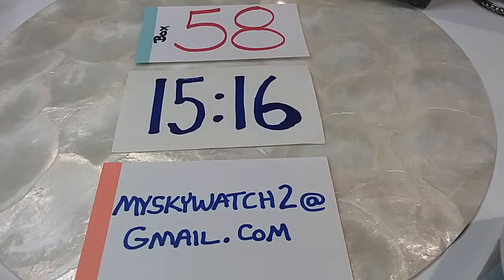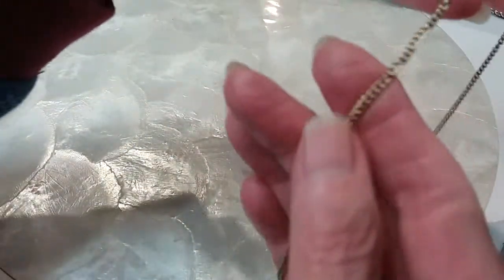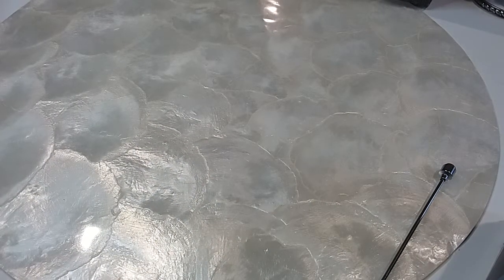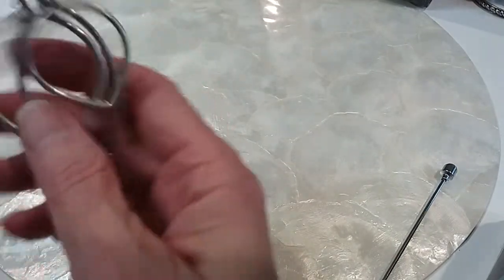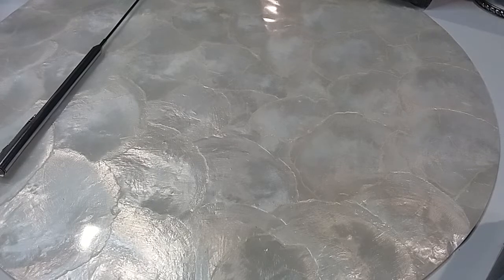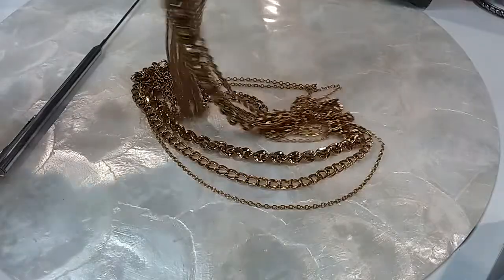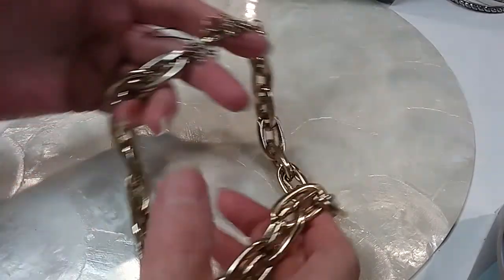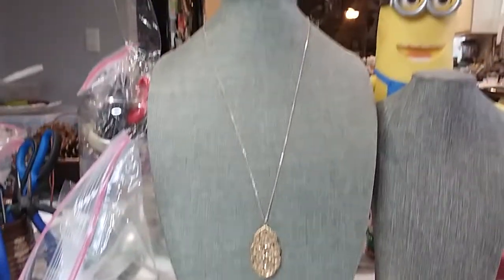Part 1 Shopgoodwill Mystery Jewelry Box #58